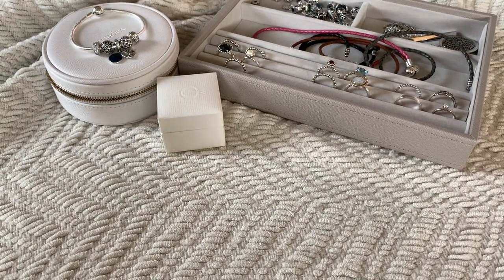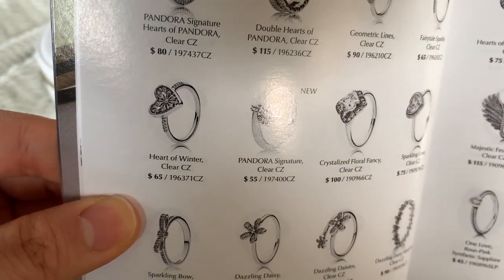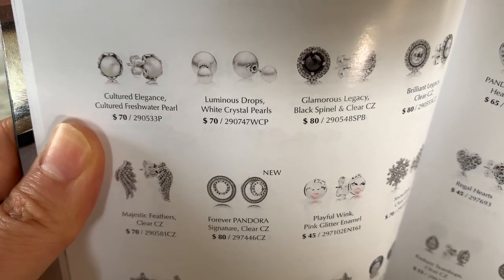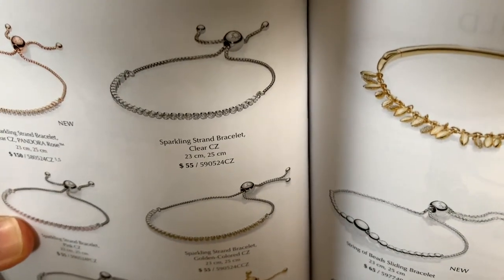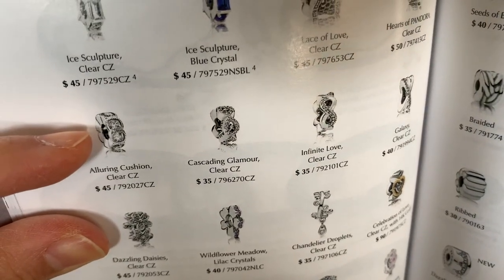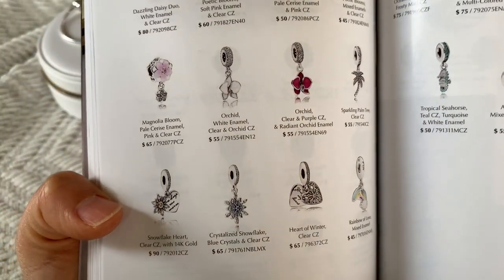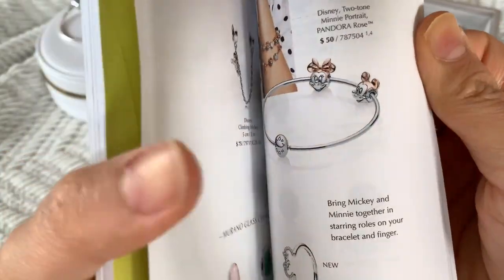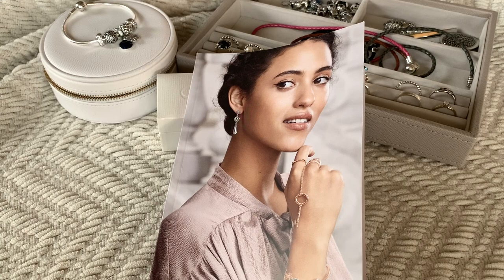PANDORA CHRISTMAS WISHLIST 2018!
If you're interested in shopping at Rue La La, here is my link!

Join me on Poshmark, the #1 app to buy & sell fashion.